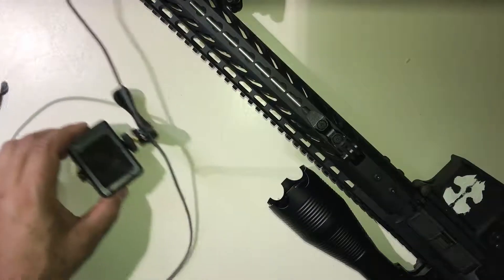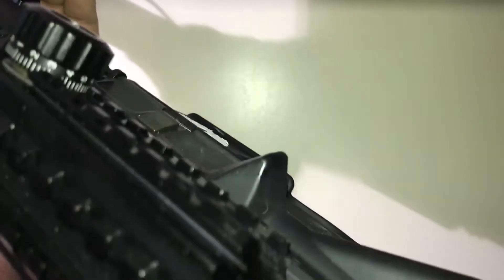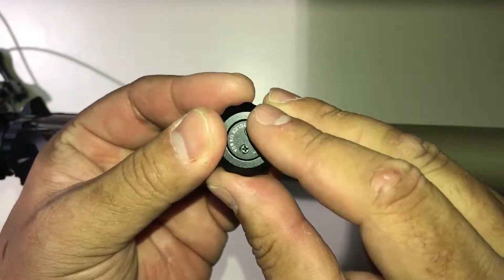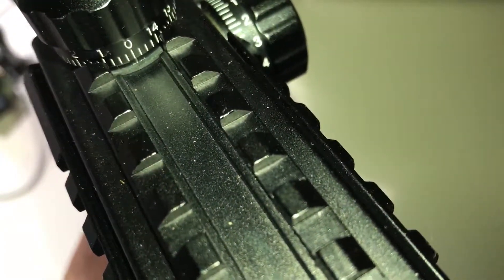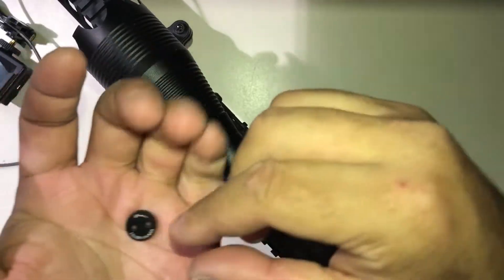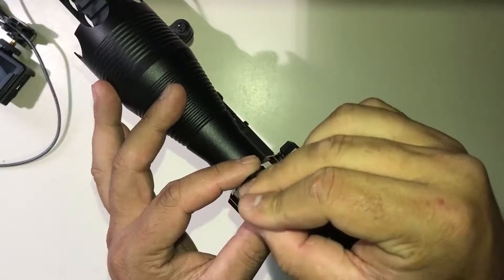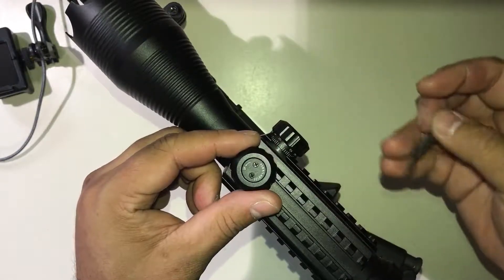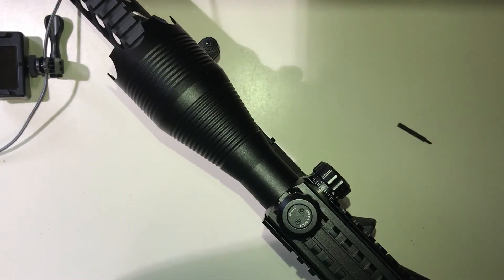Aotop scope zeroing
How to set the zero on an Aotop scope